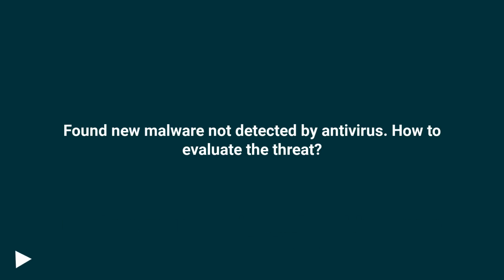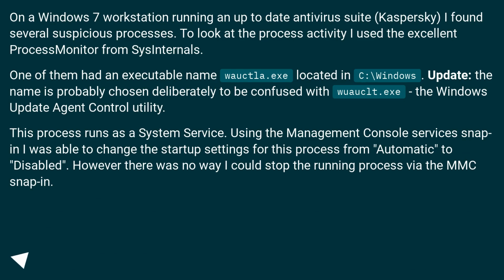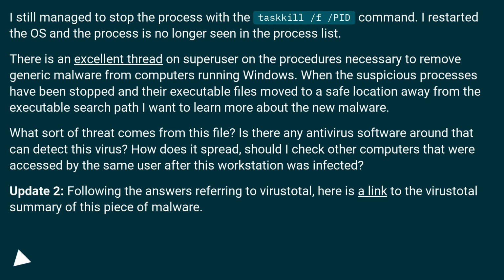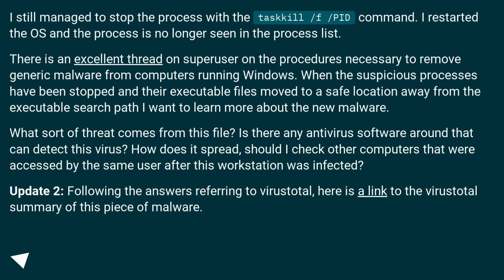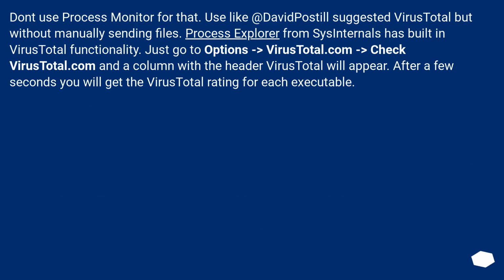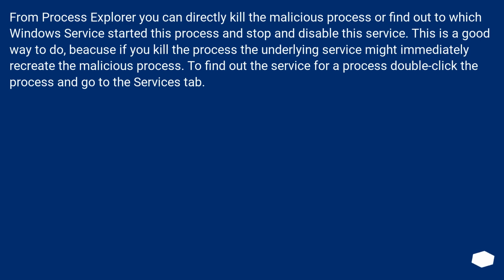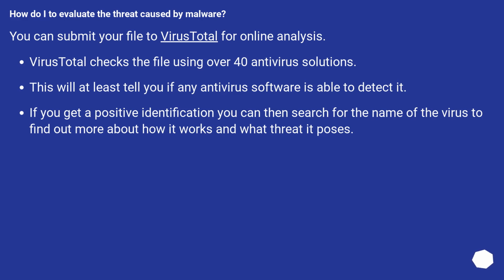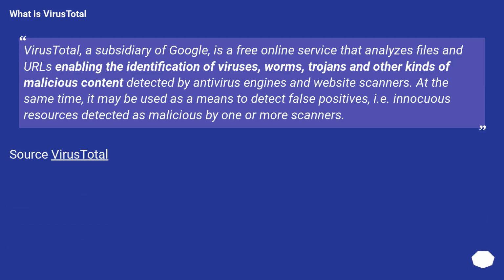Found new malware not detected by antivirus. How to evaluate the threat?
Chapters
00:00 Question
01:56 Accepted answer (Score 37)
03:13 Answer 2 (Score 30)
04:26 Thank you